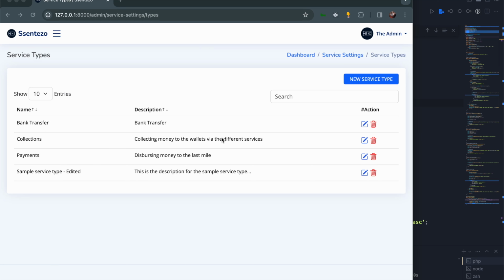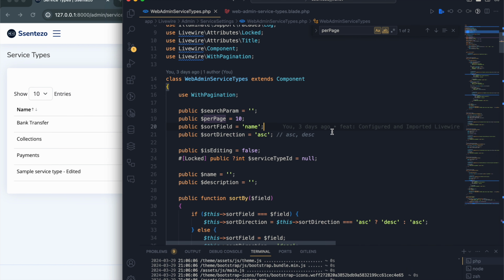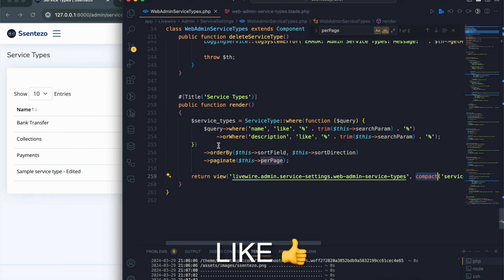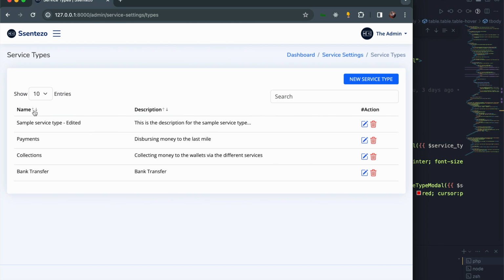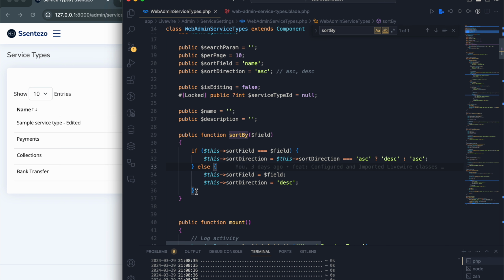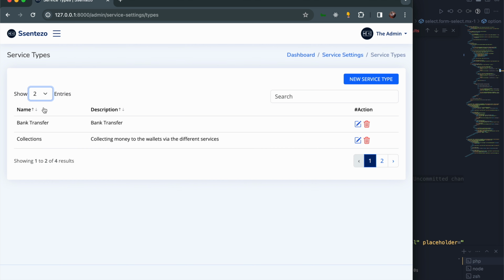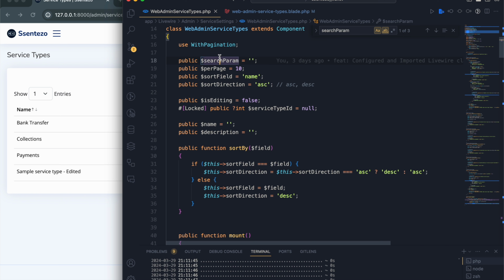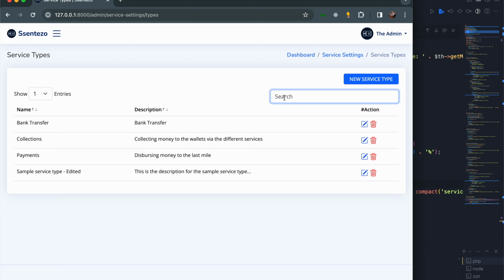Livewire Datatables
In this video, we learn how to create custom server side datatables using Livewire 3